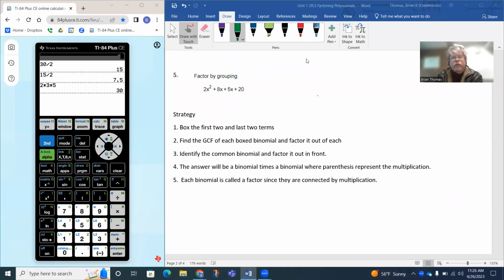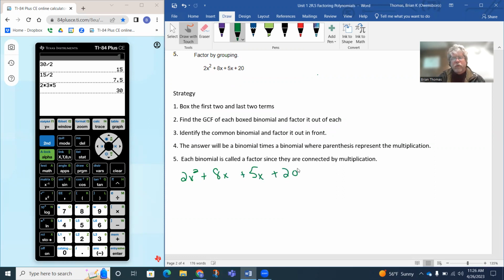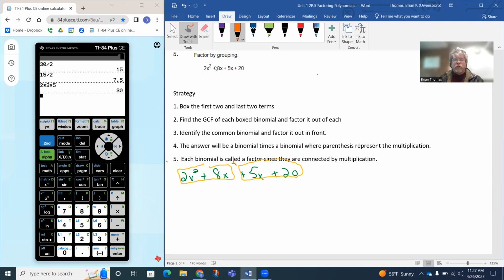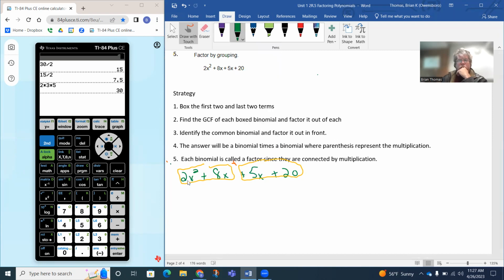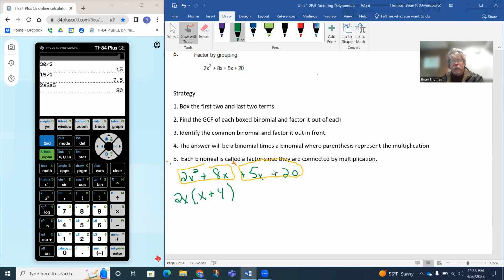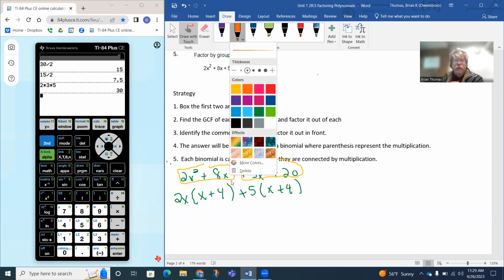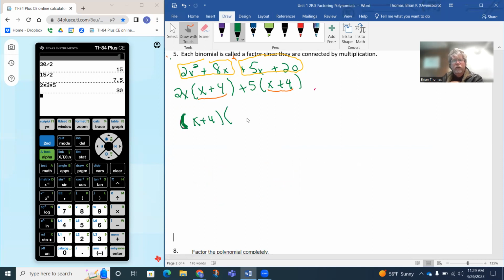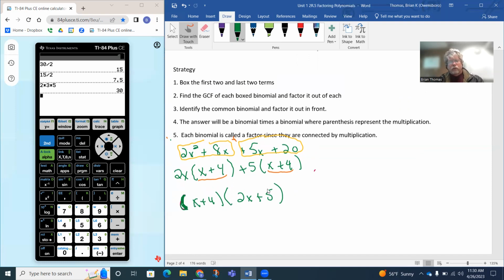U1 R 5 Question 5